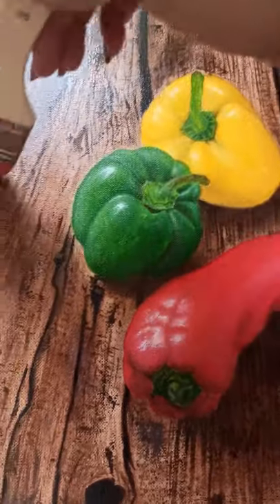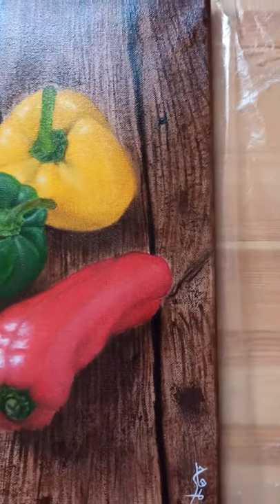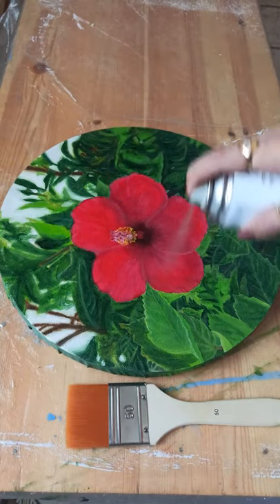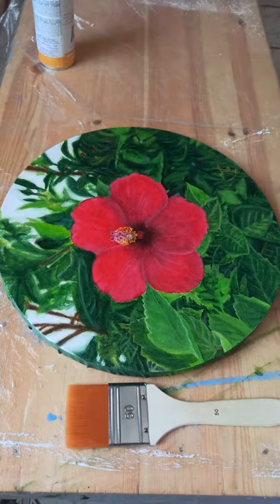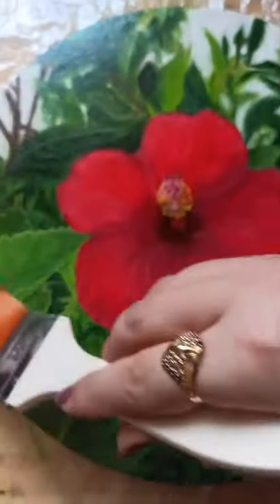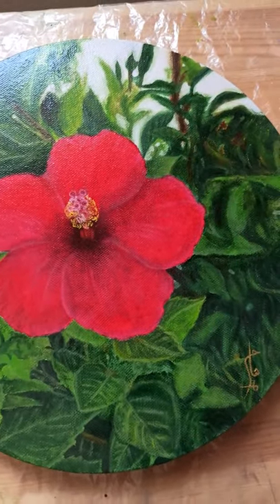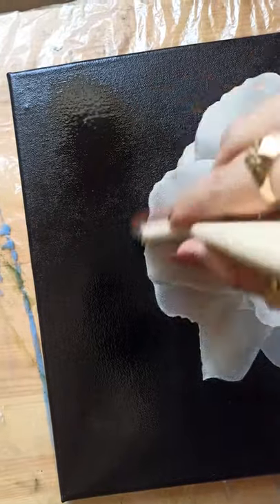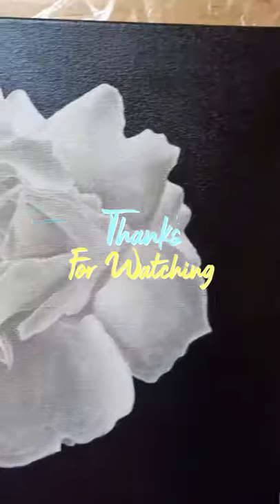How to use spray varnish / Varnishing tips / Art tips & tricks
In this short video, I share with you a simple trick on how to avoid the blemishes that spray varnish leaves after using it on the surface of the painting and get a smooth painting I hope you enjoy the video.

في هذا الفيديو القصير أشارك معكم خدعة بسيطة لتجنب التراكمات والشوائب التي يتركها الورنيش البخاخ بعد استعماله على سطح اللوحة. أتمنى ان تستفيدوا من الفيديو

إن أعجبكم لا تنسوا دعم القناة لتستمر، كل الحب لكم

About me:
I love my subscribers very much and I'm grateful to visitors who watch my videos.